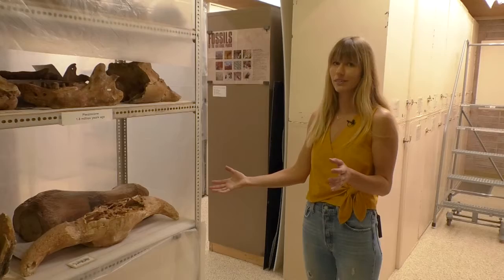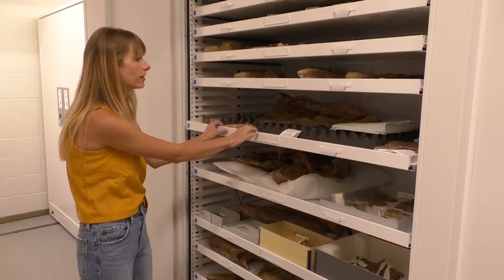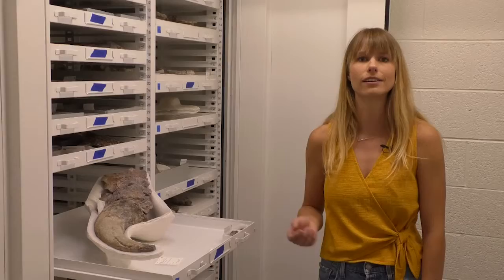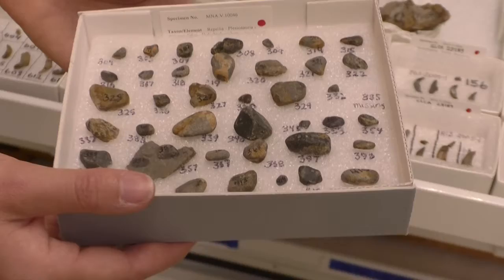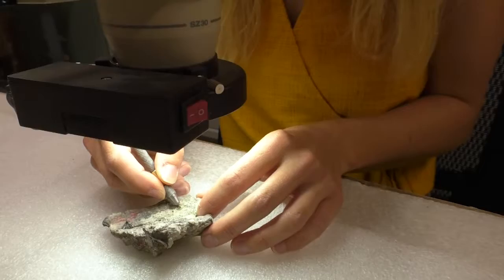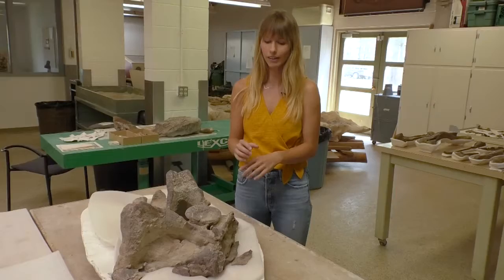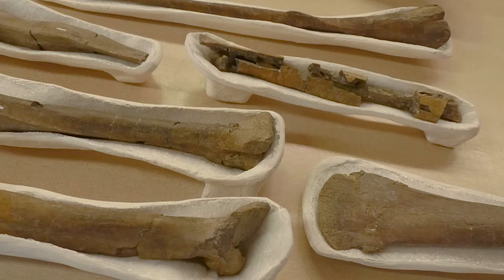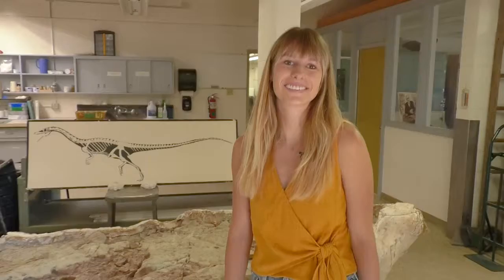Fossil Preparator Larkin McCormack conducts a tour of Museum of Northern Arizona's Paleontology Lab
Larkin McCormack takes us behind the scenes at the Museum of Northern Arizona Paleontology Research Laboratory.  She shows us how she organizes, cleans, assembles, and protects dinosaur fossils.  Her tour features amazing fossils rarely seen by the public of Ground Sloth, Desmatosuchus, Pentaceratops, pleisiosaur holotype, Tyrannosaur Bistahieversor sealeyi, and Coelophysis bauri, still in original matrix.

This program is a production of Life Arts Network in association with the Flagstaff Festival of Science and the Museum of Northern Arizona

For more information on the paleontology collections, and a nice photo of a Coelophysis bauri skull